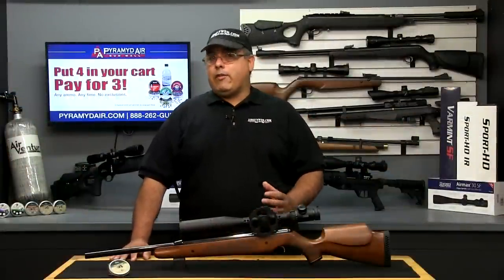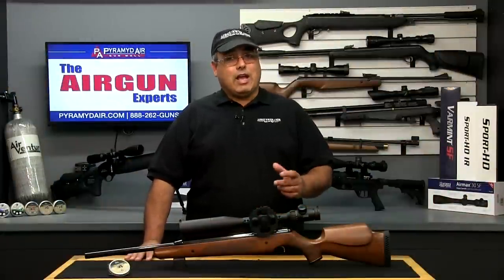Air Arms Pro Sport .22 Caliber - Airgun Review by AirgunWeb / Rick Eutsler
The Air Arms Pro Sport has been on my wish list for years now.  It's an airgun that transcends mere airgun "function."  If I'm going to be honest, Air Arms is perhaps my favorite airgun manufacturer when it comes to pure, traditional airguns. In this video I'll talk about the basics of the .22 cal Pro Sport and post up some basic 20 yard groups.  I'm also debuting the 4-16x50 Side Focus Hawke Airmax 30 scope that been purpose built for airgunners and utilizes their illuminated etched glass AMX reticle.   This is an amazing airgun setup that I'm going to enjoy for years to come.

Products:
Air Arms Pro Sport :

BKL 30mm rings (PA does not carry the Hawke Rings that I normally use, these are an excellent substitution):

AirgunWeb is a leader in Airgun Reviews and Information. Airgun Expert and Critic Rick Eutsler, has been testing and reviewing airguns, pellet guns, bb guns, and various airsoft airguns since 2006. As owner of Dog River Design, LLC. (formerly a division of Dog River Business Solutions, LLC.) Rick has been developing and managing website content, design, and marketing strategies for national and international companies since 1997.

Pellet rifles, airguns, air rifles, bb guns, and airsoft airguns are a great way to develop good shooting skills and firearms safety. Airguns, BB Guns, & Airsoft guns are great tools for target practice, small game hunting, pest control, and maintaining firearms proficiency and discipline. Pellet guns are also great for just having fun shooting targets in the back yard and are much safer and less expensive to operate than traditional firearms. To learn more about airguns, view product reviews, and to find out more about the overall technology of airguns, please